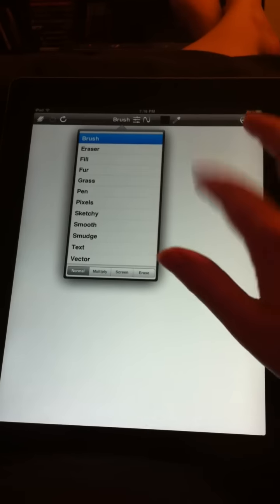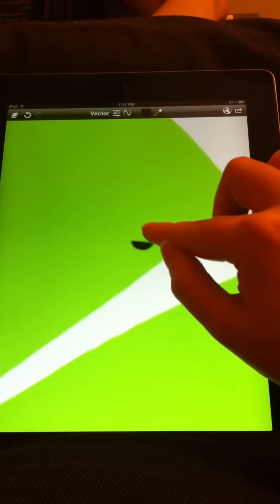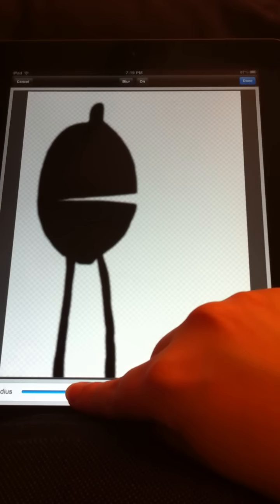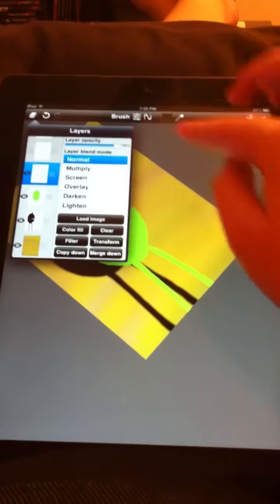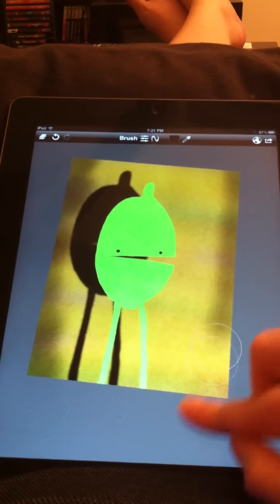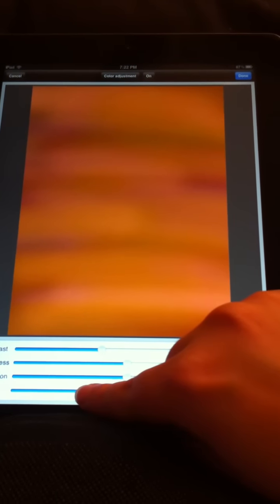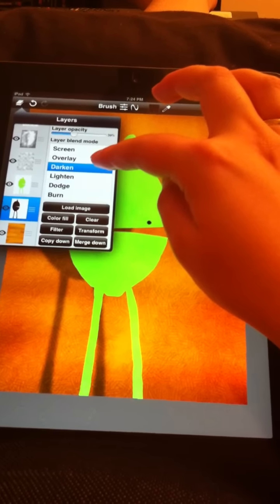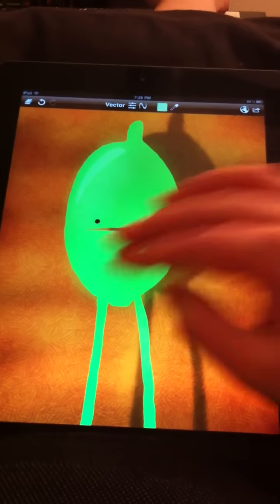Uni's Texture, Shadow and Filter Tutorial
...yeah totally free speeching... -_-